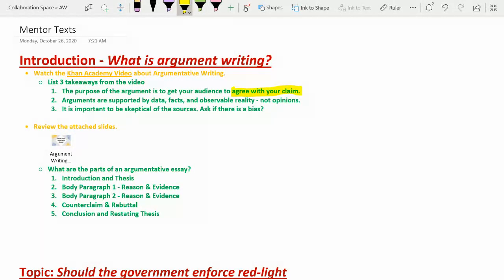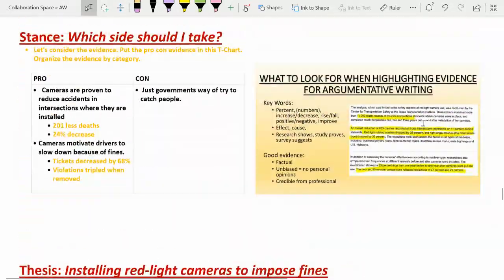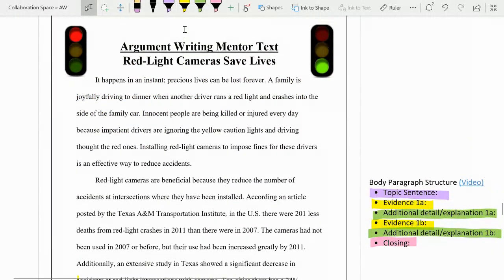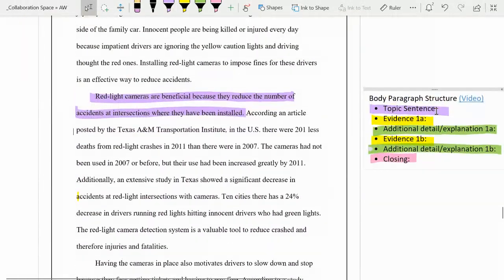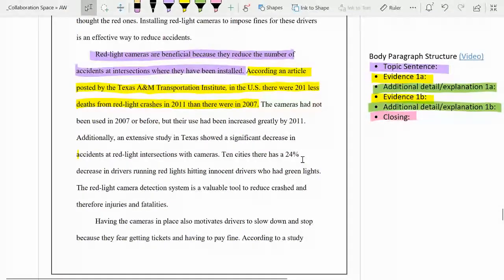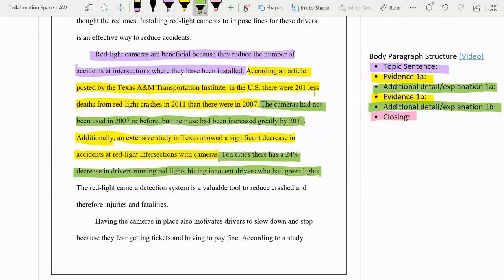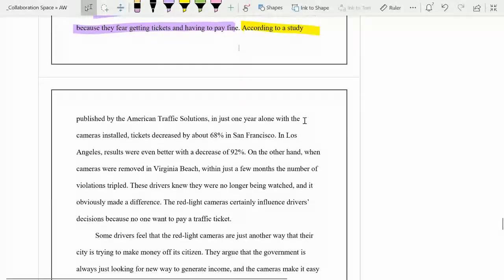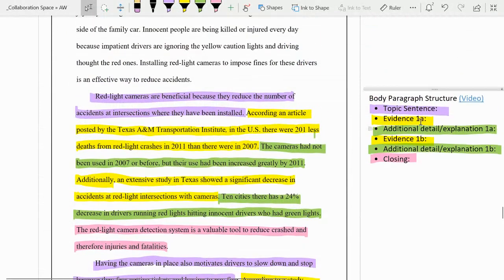Argumentative Writing: Body Paragraphs